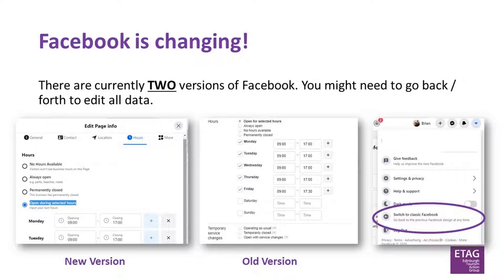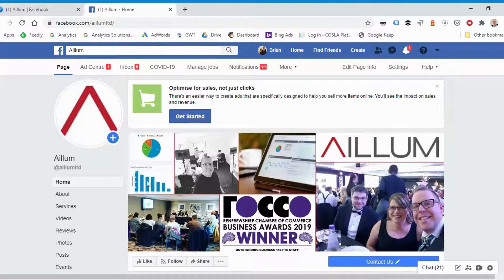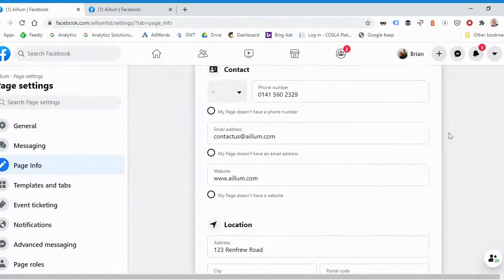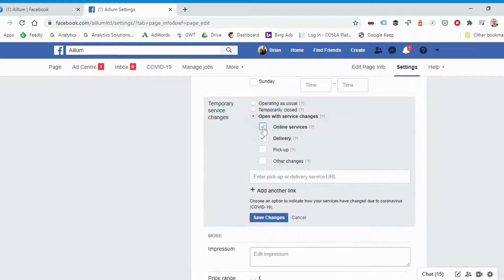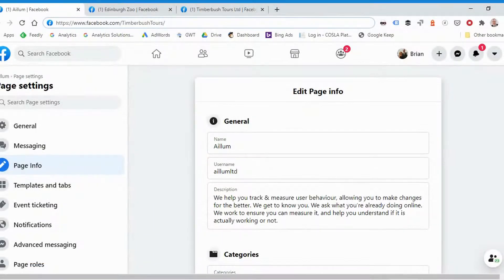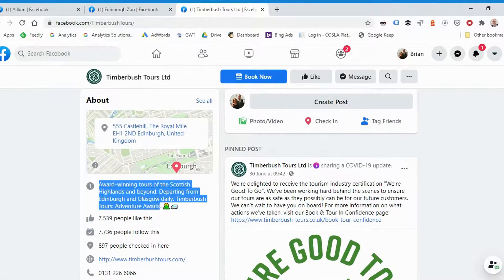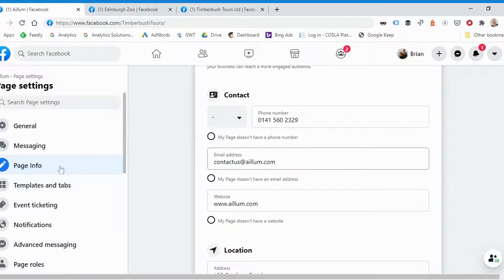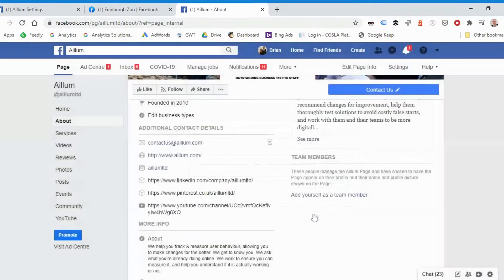Ready to Re-open - How to Update Your Facebook "About" Tab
Make sure your visitors can easily find up-to-date information about your business